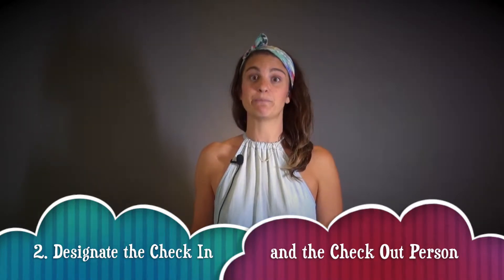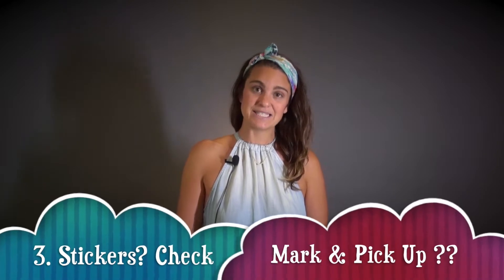Nursery & Preschool Check In/Check Out Procedure